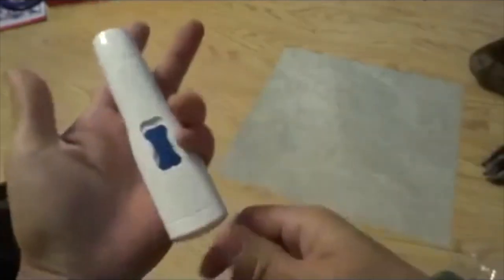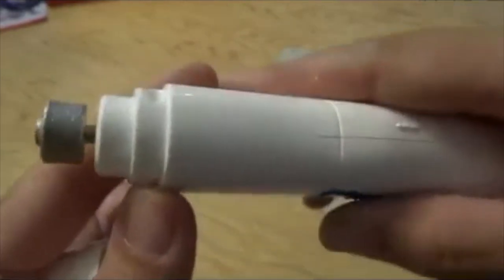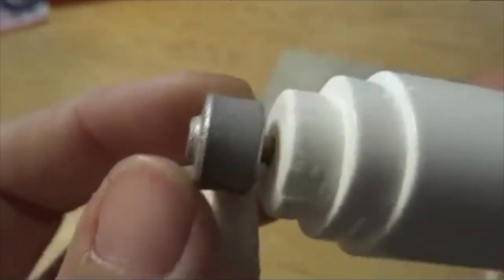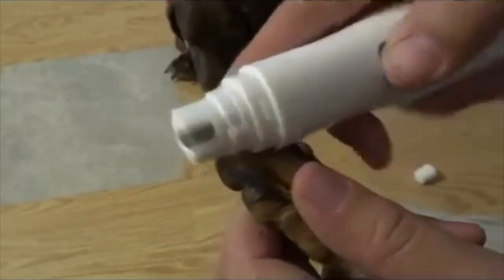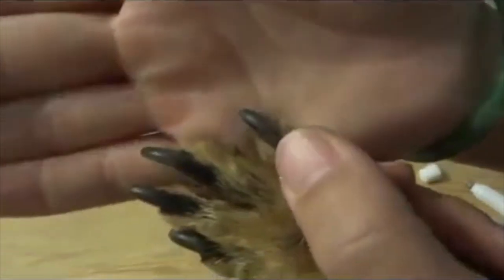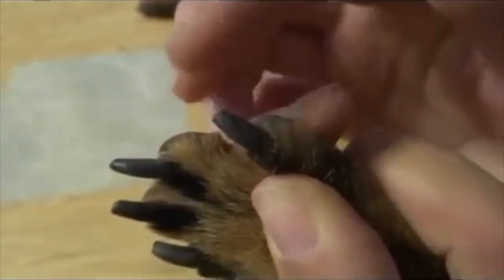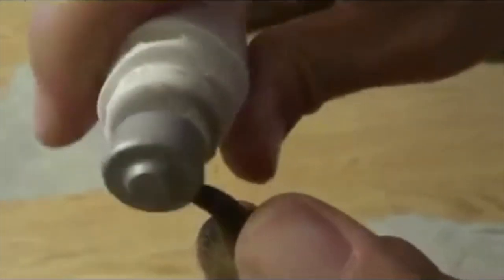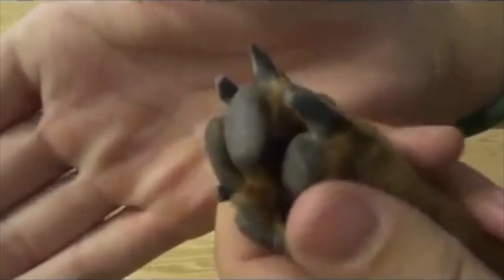Ultra Quiet Pet Nail Grinder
How to use Ultra Quiet Pet Nail Grinder:
♥ STEP 1: Let Your Pet Get Used To The Grinder
Let the pet sniff and listen to the grinder’s working sound, getting accustomed to it, which may ease them during use.

♥ STEP 2: Make Your Pet Quiet And Wait To Trim The Nails
To trim your pet’s nails, place his paw in your hand and hold each toe with your index finger and your thumb. Do not squeeze the toe, but hold it firmly. If the dog tries to pull his paw away from you, or struggles to get free, give him the “No, stay!” command, and praise him immediately when he follows your command. Hold the nail grinder with the other hand. This position will give you more precision and prevent you from cutting the nails too short.

♥ STEP 3: Choose The Appropriate Port And Speed
According to the pet’s size and characteristics of their nails, choose the suitable port for your pet. Holding nail grinder with one of your hands, switch on the nail grinder in a suitable speed. Holding the pet pads with the other hand, try to let the grinder touch the nails gently and put the grinder around 45° oblique, and then begin to grind the pet nail.

♥ STEP 4: Reward Your Pet
Have some treats handy so that you could reward them ♥

Reference:
Youtuber: HKwon

PLEASE READ:

Once I have received your message and determined you are the proper owner of this content I will have it removed, no drama at all.